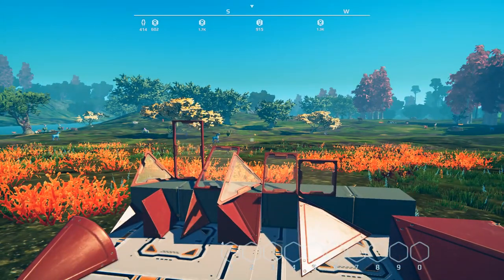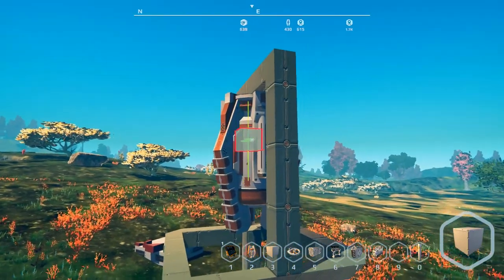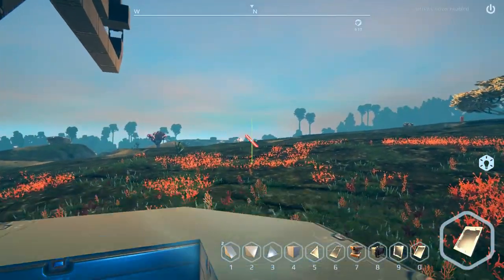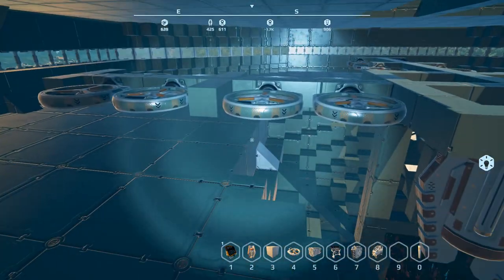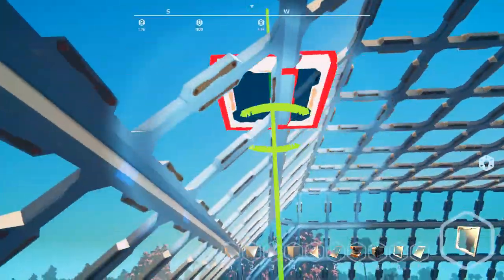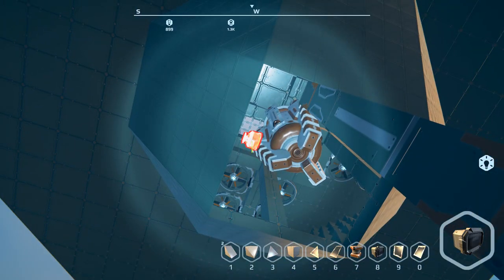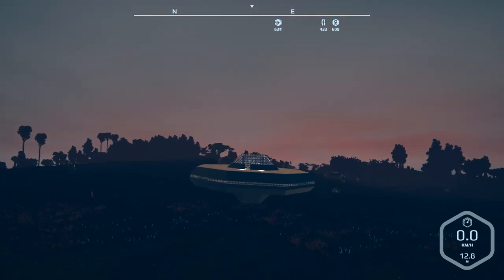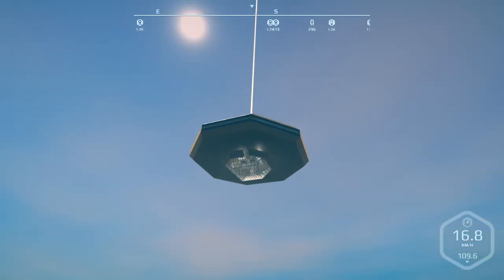IT CAME FROM PLANET NOMADS - The Creative Side Of Planet Nomads - 01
Visitors! Are they here to rescue me. or do they have other intentions?
Building a giant flying saucer with light effects.